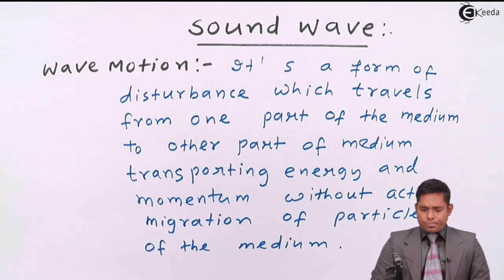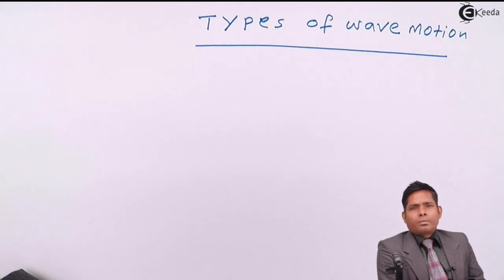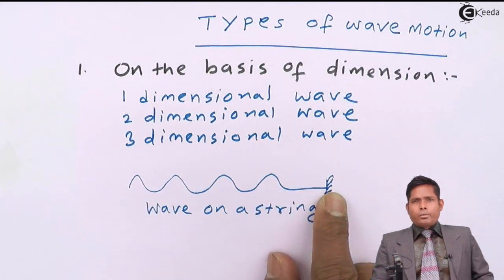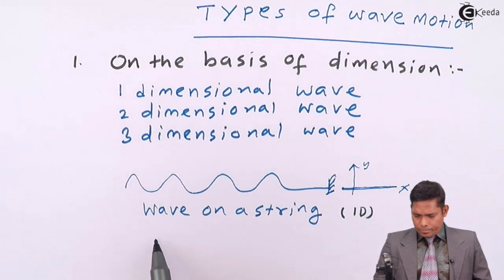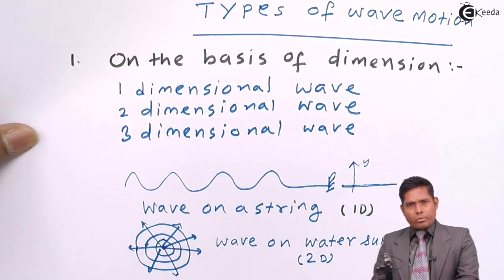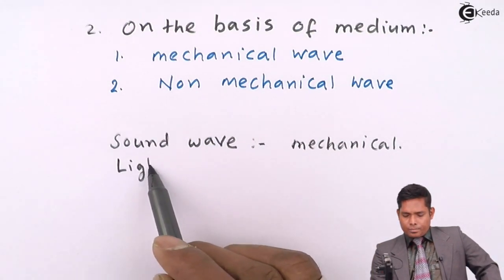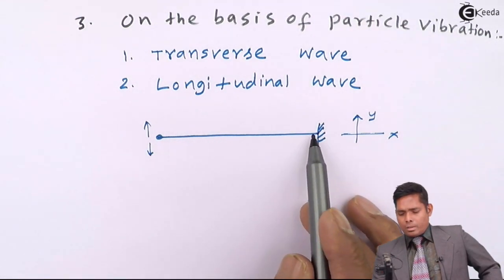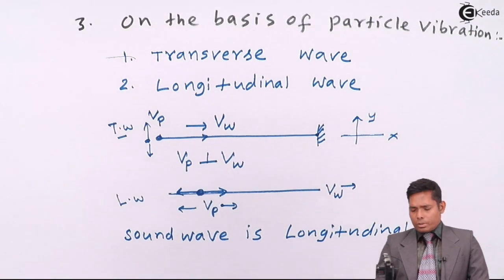Definition and Types of Sound Waves - Sound Waves - Physics Class 11 - HSC - CBSE - IIT JEE - NEET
Happy Learning : )